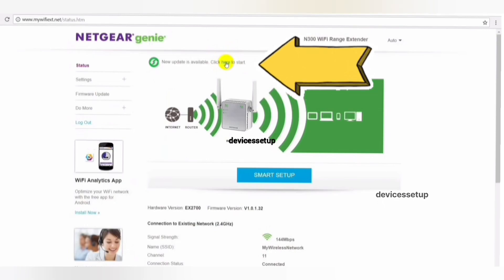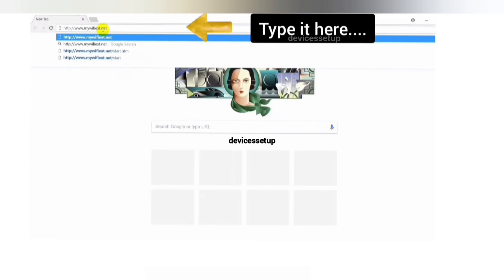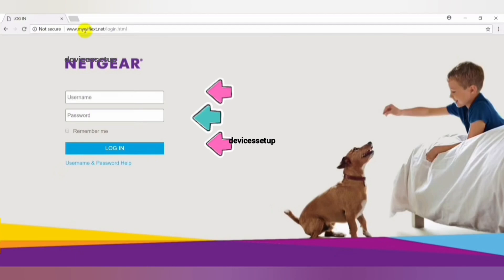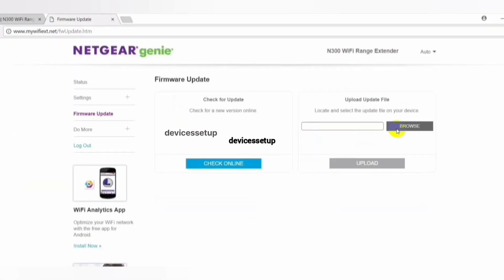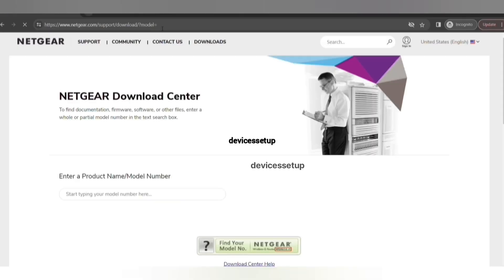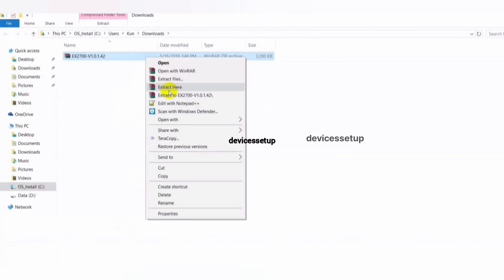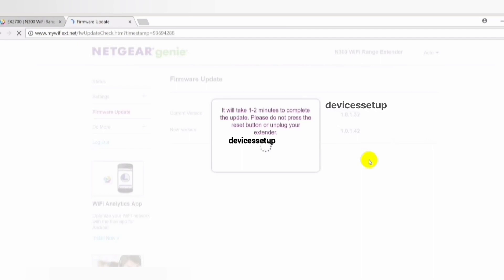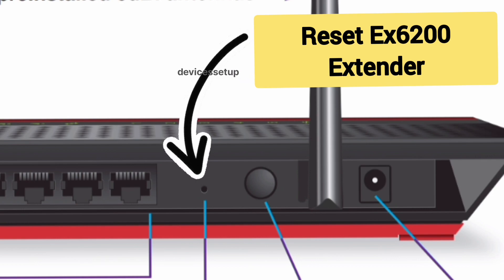How to Update Netgear Ex6200 AC1200 firmware? Netgear Extender Firmware Update Instructions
If you are trying to Update Netgear Ex6200 Ac1200 Extender Firmware then, first login into mywifiext.net or use extender's assigned ip address to login into it. Once logged in to the extender's web management page go to settings and then to firmware update. Follow our step by step guide to successfully update ex6200 firmware.